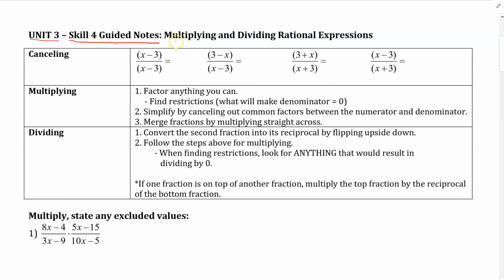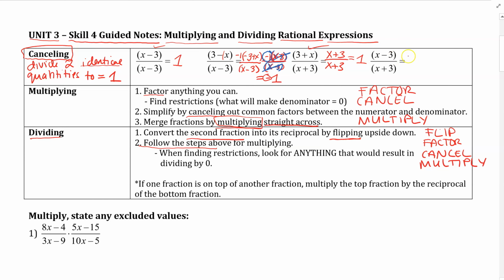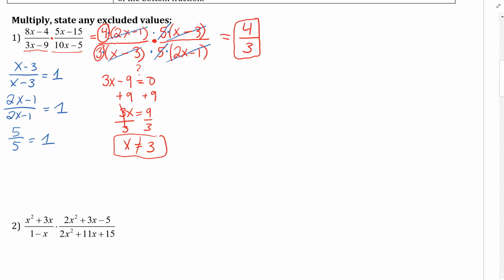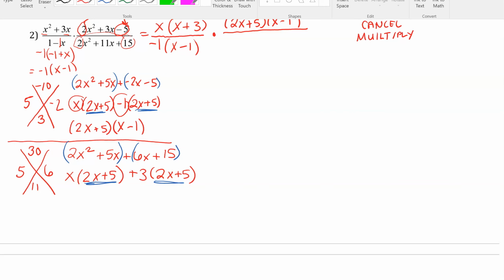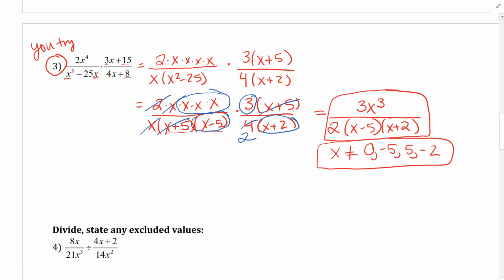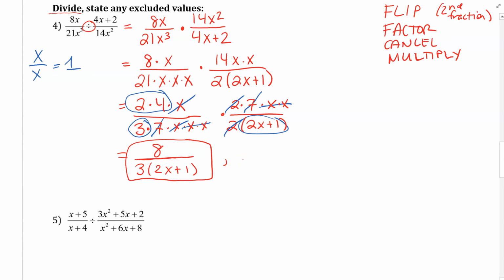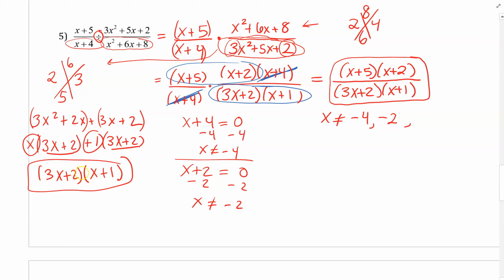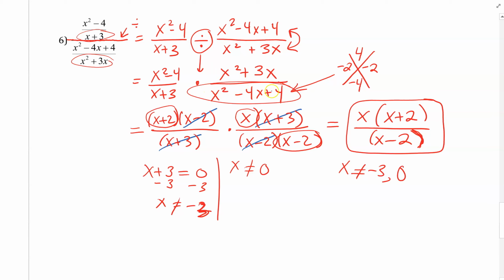Algebra 2 - Unit 3 Skill 4 Video Notes